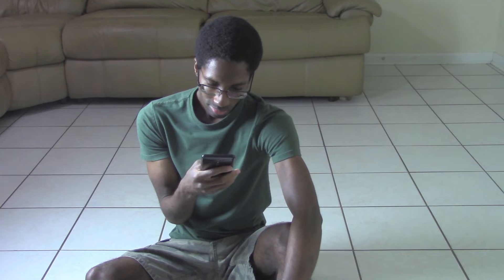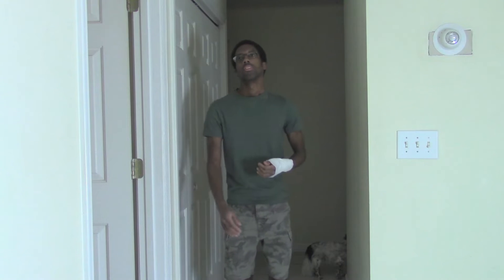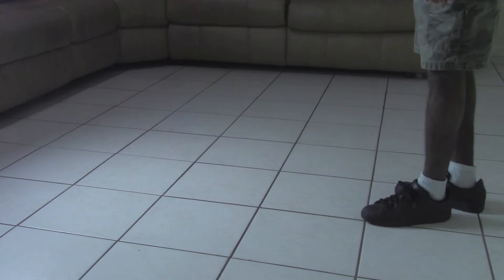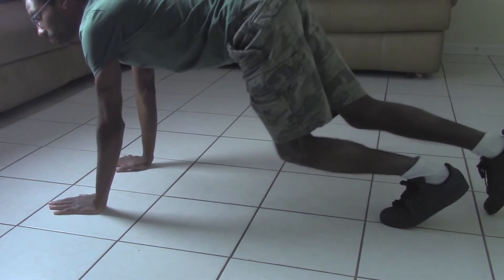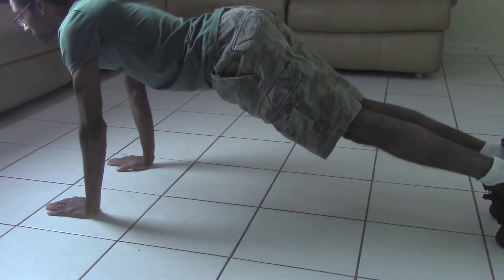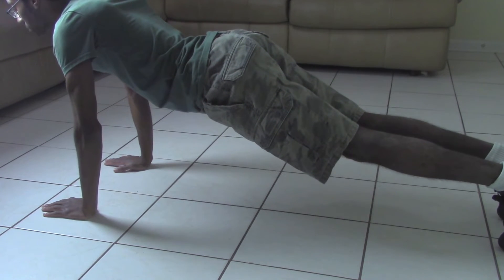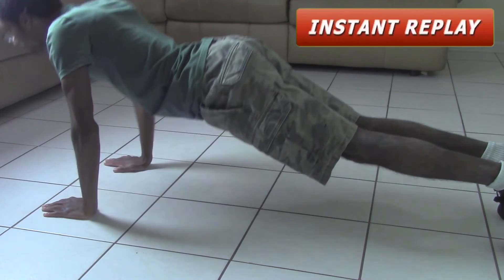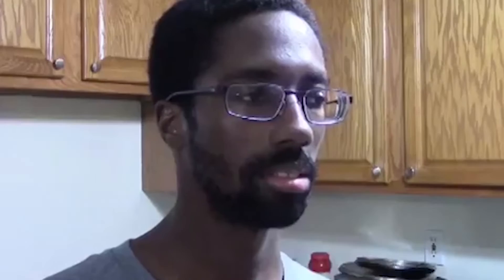How To Do Push-Ups (Training Video Parody)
So you wanna know how to do push-ups, but don't know how?? Well in this training video we will learn how to properly do push-ups correctly and safely. Doing push-ups can be an essential home exercise if you are doing it right and it can of course strengthen your muscles. So grab your water bottles and your gloves as we learn how to do push ups with ULTRADMAN!!